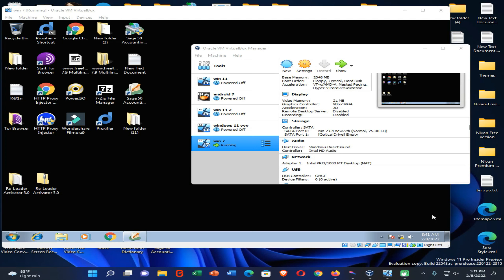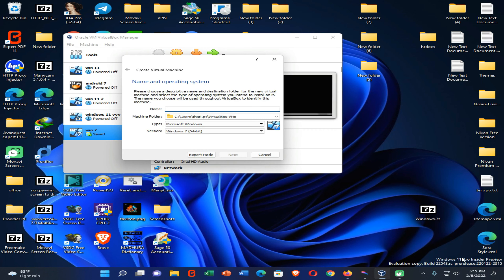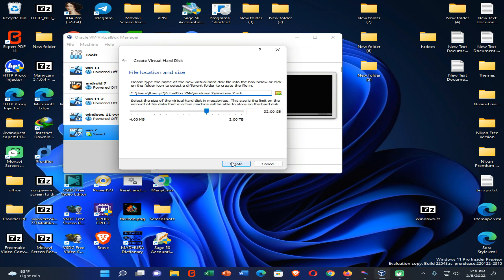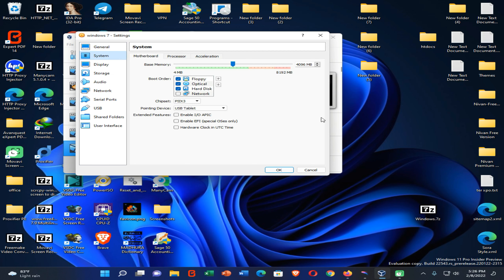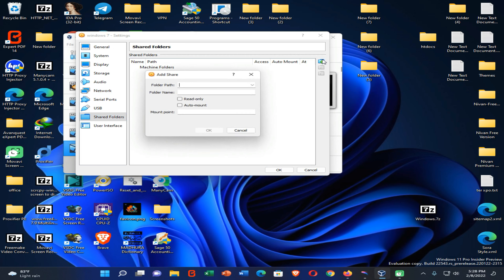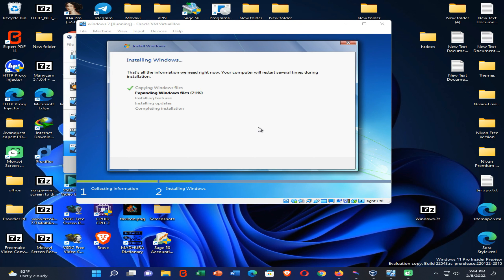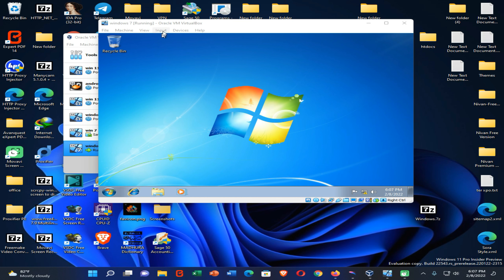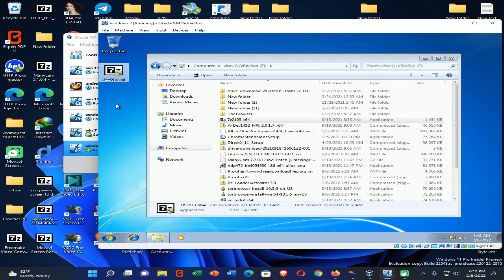Install windows 7 on virtual box | 2022 win 7 install VirtualBox | install win 7 64bit on virtualbox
All related linkz

If you can't find the 64-bit version here, you need to disable hyper-v from windows features. (Seach for windows features and open turn on or off windows features. Then you can disable hyper-v)
And still can't find 64-bit option, then restart PC to enter the bios and enable virtualization or vt - x feature (need to press the F2 key for entering to the bios. But some PCs are using different methods like F8, F10 keys )

how to install windows xp in virtualbox on windows 7

windows 7 product key virtualbox

virtualbox has stopped working windows 7

how to install windows xp on virtualbox from cd
how to install windows 7 in virtualbox using iso

windows xp iso for virtualbox

virtualbox windows 7 graphics driver

how to install windows in VirtualBox

windows 7 virtualbox
windows 7 virtualbox download
windows 7 virtualbox guest additions
windows 7 virtualbox full screen
windows 7 virtualbox ova
windows 7 virtualbox shared folder
windows 7 virtualbox install
windows 7 virtualbox mac
windows 7 virtualbox VM
virtualbox windows 7
virtualbox windows 7 32 bit install
virtualbox for windows 7 64-bit
virtualbox 32 bit download
virtualbox 32 bit for windows 10
virtualbox 32-bit only
virtualbox download
download virtualbox for windows
windows 7 install virtualbox
install windows 7 virtualbox mac
install windows 7 in virtualbox on kali linux
install windows 7 on virtualbox ubuntu
install windows 7 in oracle virtualbox
install windows 7 di virtualbox